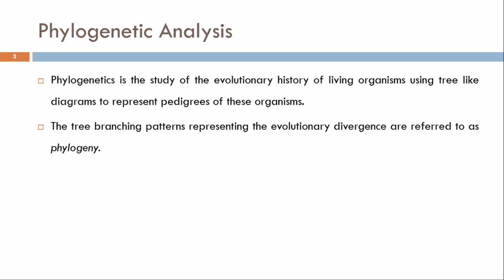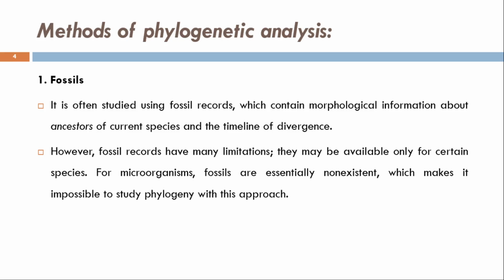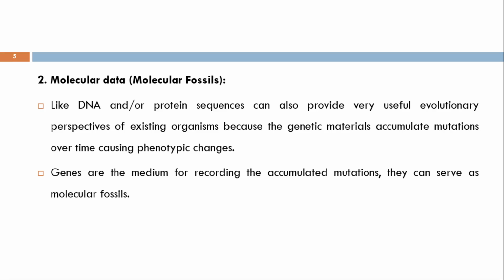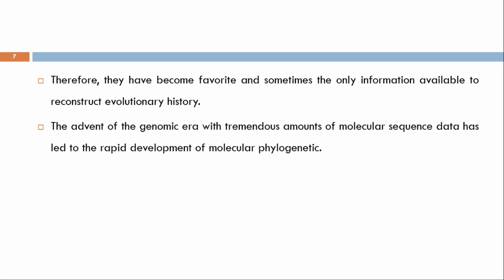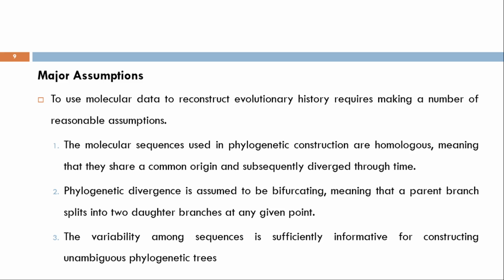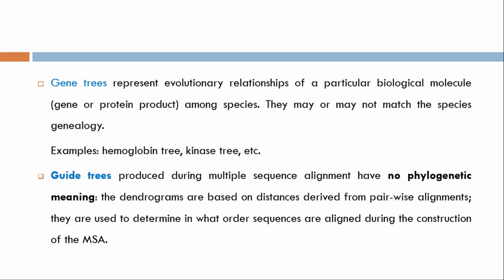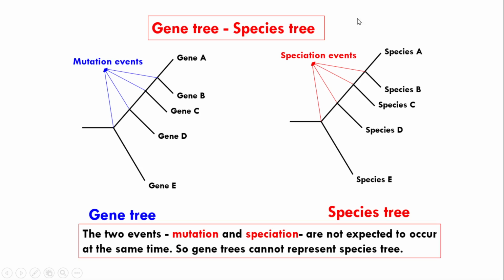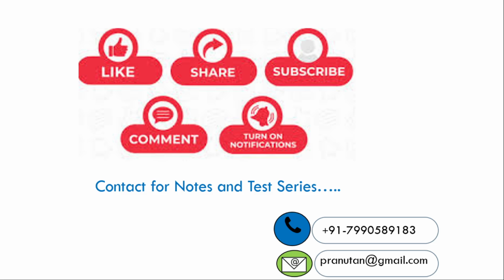Bioinformatics : Phylogenetic Analysis - Part 1